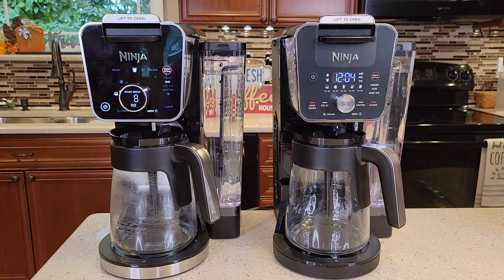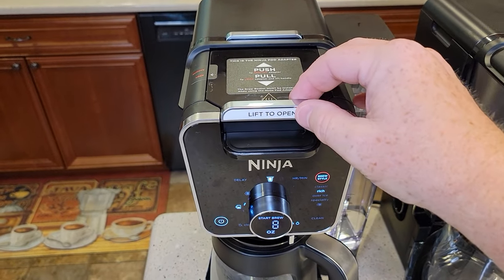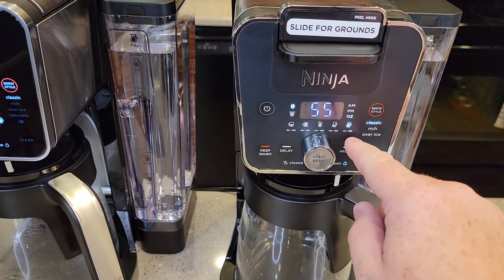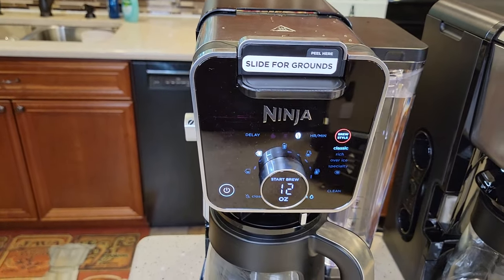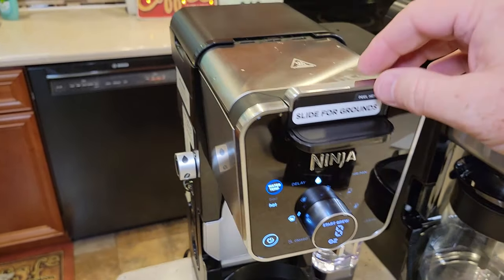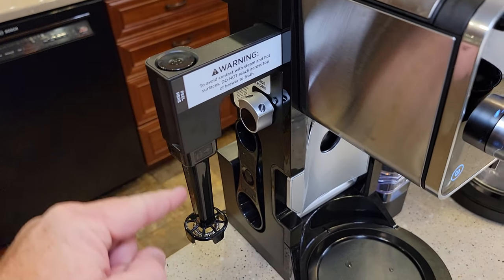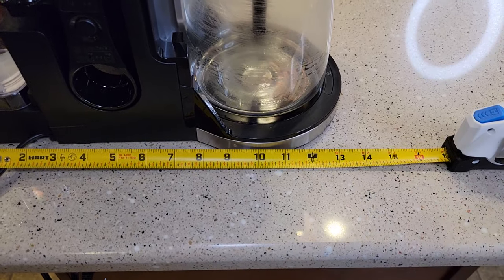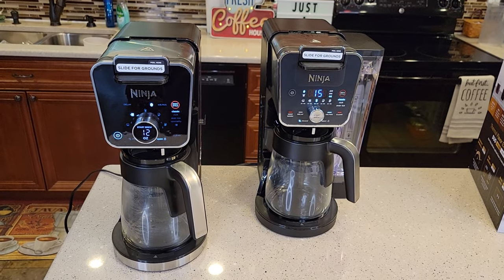COMPARISON Ninja CFP301 VS CFP201 DualBrew PRO Coffee Maker 2 Dual Brew Side By Side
I compare the 2 Latest Ninja Coffee Makers Just Released Sept 2021 Dual Brew VS Dual Brew PRO. Is the Pro version worth the upgrade. YES! I love the Pro CFP301 version I show you what is the same and how they are different. Ninja CFP201 DualBrew System 12-Cup Drip Maker with Glass Carafe, Single-Serve for Coffee Pods or Grounds, with 3 Brew Styles,
Ninja CFP301 DualBrew Pro Specialty 12-Cup Drip Maker with Glass Carafe, Single-Serve for Coffee Pods or Grounds, with 4 Brew Styles, Frother & Separate Hot Water System
Ninja CFP201 DualBrew System 12-Cup Drip Maker with Glass Carafe, Single-Serve for Coffee Pods or Grounds, with 3 Brew Styles,
Grounds and pods coffee system with 9 grounds brew sizes (Small Cup, Cup, XL Cup, Travel Mug, XL Travel Mug, ¼ Carafe, ½ Carafe, ¾ Carafe, or Full carafe) in addition to 4 traditional pod brew sizes (6, 8, 10, or 12 oz).  4 Brew Style Choices: Select Classic, Rich, Over Ice, Specialty for your grounds or K-Cup coffee pods.  Specialty Brew: Brew a super-rich coffee concentrate that you can use to create delicious lattes, macchiatos, cappuccinos, and other coffeehouse-style drinks.​
Independent Hot Water System: Separate from the coffee dispenser. 2 temperature settings—hot and boil—allow you to make instant soups, oatmeal, or hot cocoa.
Built-In, Fold-Away Frother: Turns hot or cold milk or milk alternative into silky-smooth froth.​ Removable for easy cleaning.

The Iced Coffee plastic Tumbler I use in my video is Maars Classic Insulated Tumblers 16 oz.  On Amazon